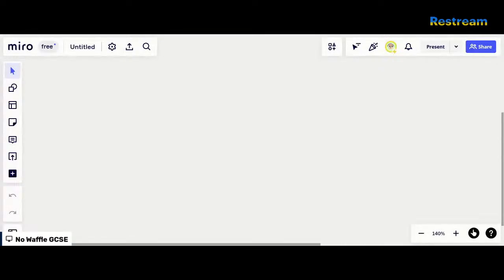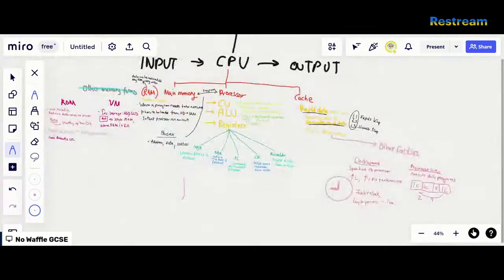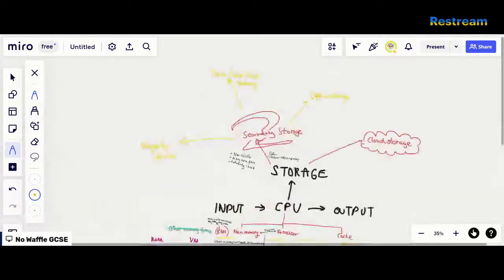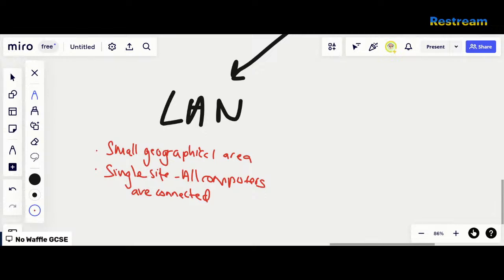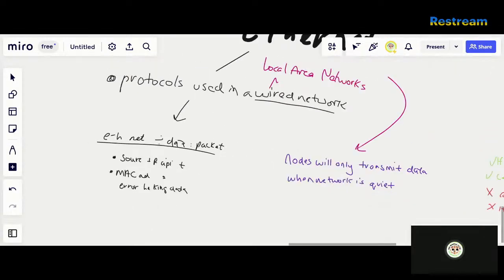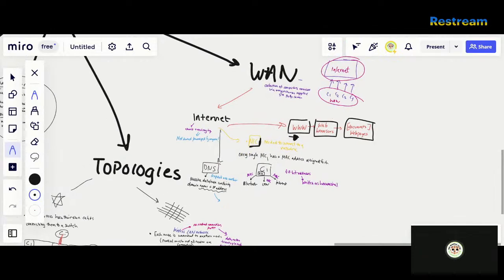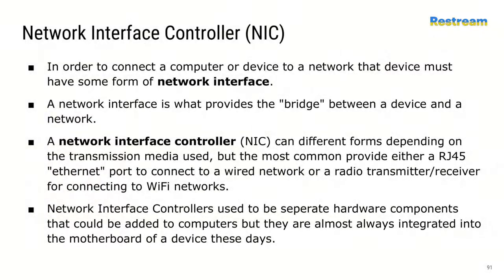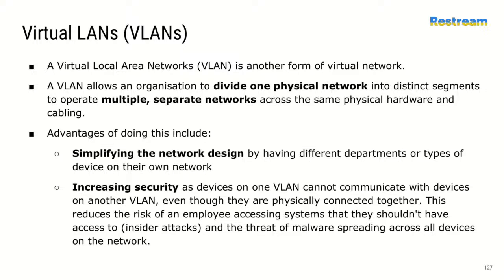GCSE Computer Science Paper 1 and Paper 2 Revision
We are going to be going though the more difficult topics and concepts in each paper